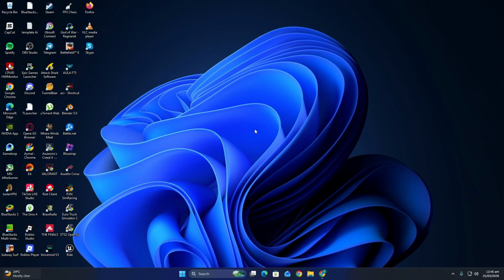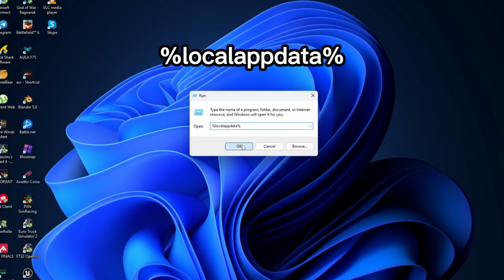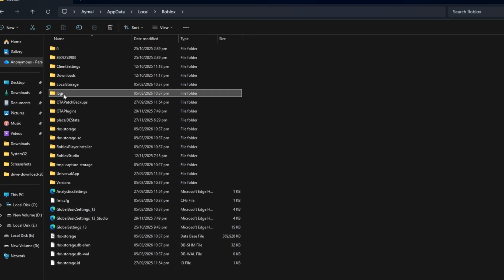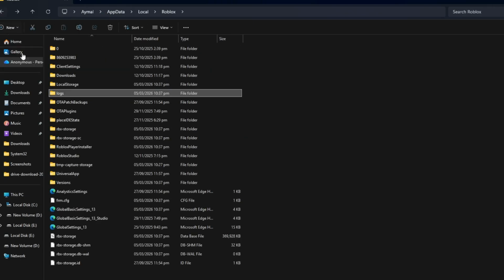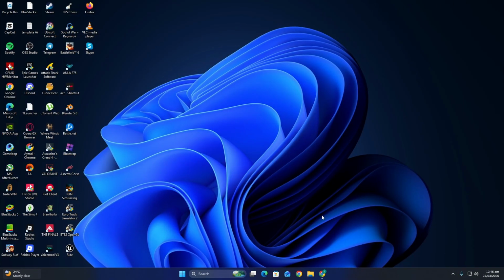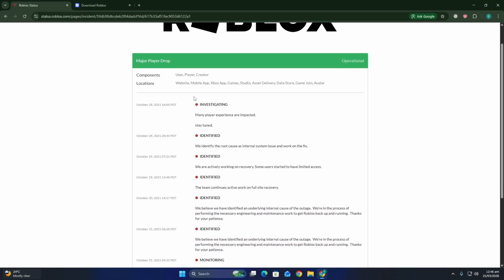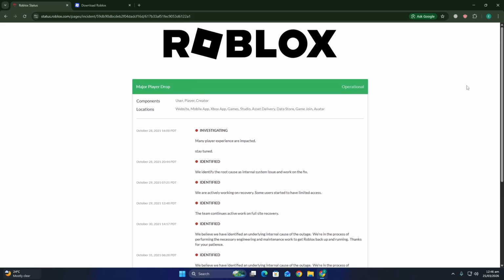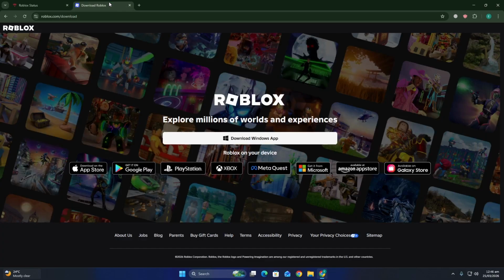Roblox Error Code 277 Disconnected – Fix Connection Issue (2026)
In this video, you will learn how to fix the Roblox Error Code 277 disconnected issue in 2026. This error usually happens due to an unstable internet connection, server issues, or corrupted temporary files. I will guide you through simple steps like checking your network, resetting the router, clearing the cache, and adjusting DNS settings to improve connection stability. Follow each step carefully to reduce disconnections and play Roblox without interruptions. These methods are easy and work for most users. Watch till the end so you do not miss any important step and fully fix the error code 277 issue.

🔐 Secure Your Online Activity with NordVPN:

30-day money-back guarantee
Starting at just €3.09/month (instead of €11.59)!